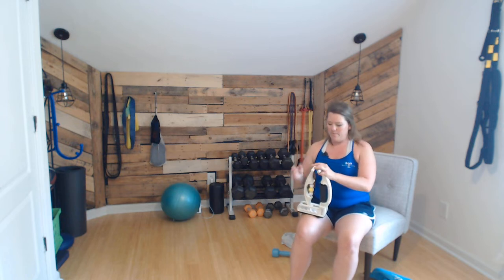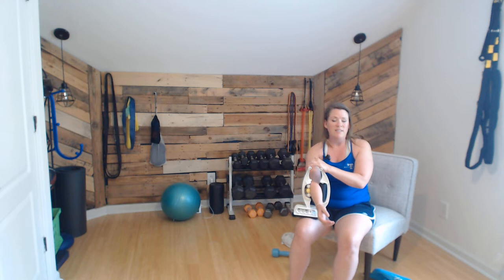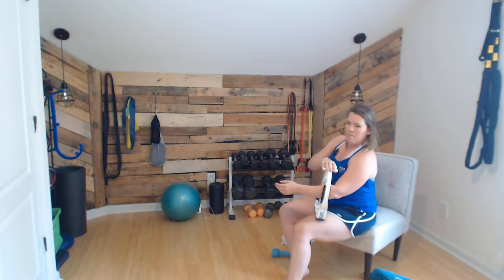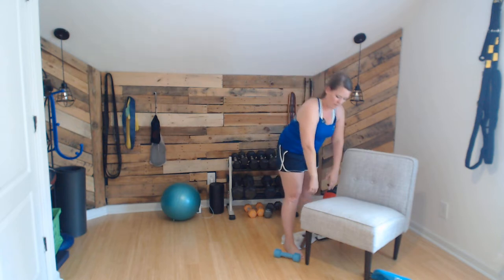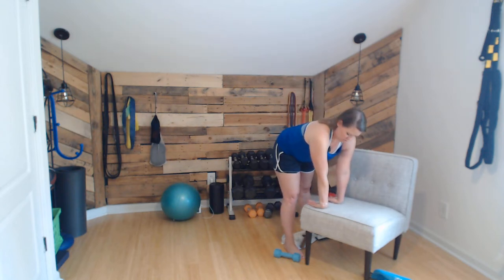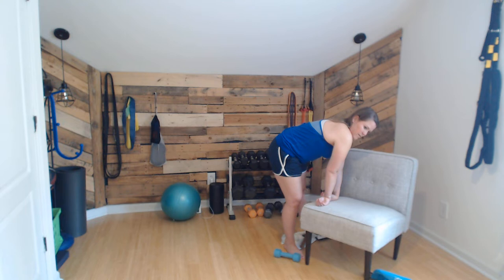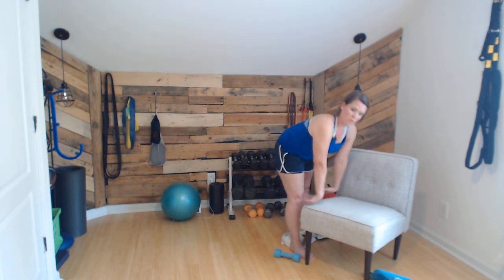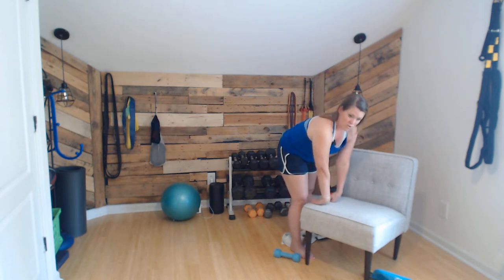Wrist Tendonitis Exercises for Musicians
Musicians, use this exercise sequence to help rehab your forearms and wrists and build the strength and endurance you need to keep playing.